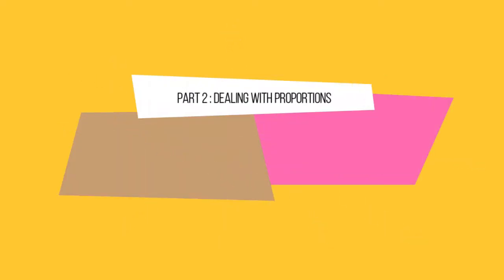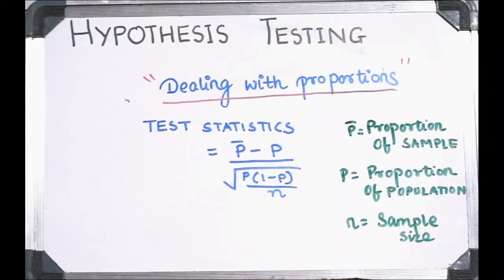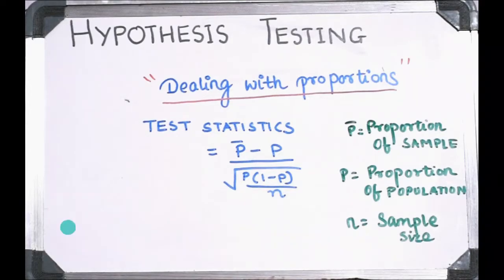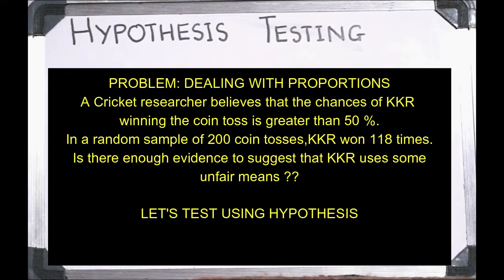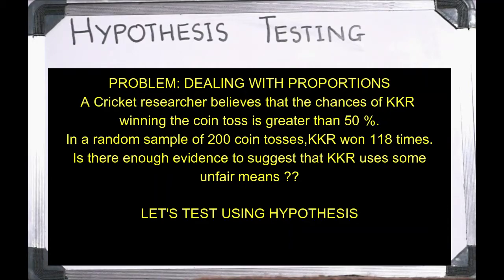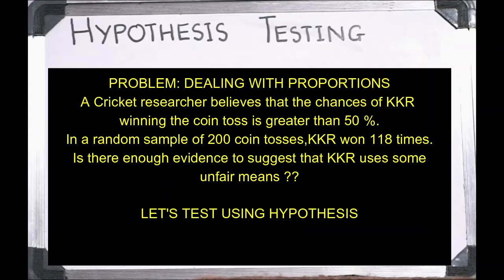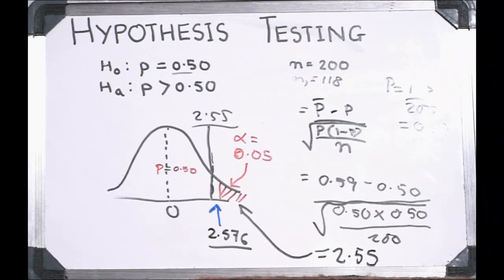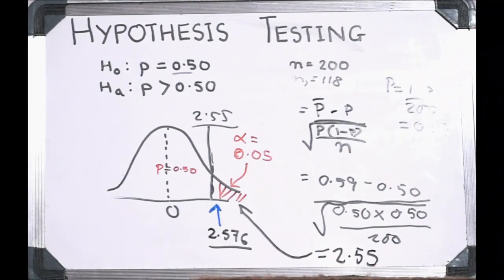What is Hypothesis Testing|Z-Test when Dealing with Proportions|With Solved Example|Statistics|Part2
This video discusses in details about Hypothesis and Hypothesis testing in Statistics when dealing with proportions.

In the previous video Details relating to the following topics  have been discussed :
Type 1 and Type 2 Errors in Hypothesis
Step by Step Procedure of Hypothesis Testing
Z-Test and T-Test
How to draw conclusion
Importance of Hypothesis Testing in Statistics

This video will be extremely useful for  students specializing in Mathematics,  MBA and Engineering .

It will also be useful for Statisticians,Working professionals like Data Analysts and Data Scientists.

The Upcoming  Videos of Hypothesis will cover : P Value Approach ,Fishers t Test,Chi Square test ,F Test etc.

You can find videos related to Mathematics,Supply Chain,Logistics ,Operations Research and Statistics in my Channel.